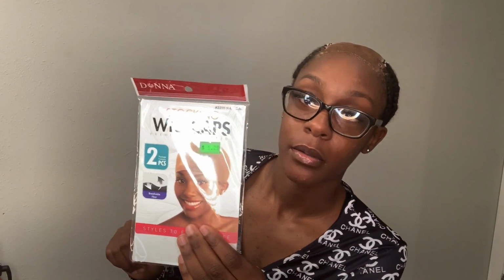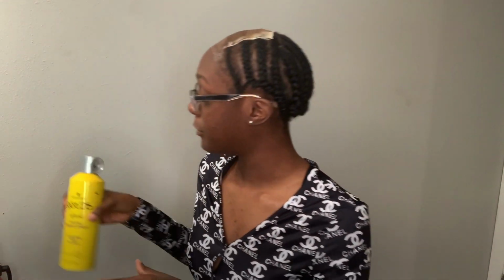HOW TO:CLOSURE LIKE FRONTAL INSTALL ON MYSELF (MELTED LACE)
Thank y’all for watching i hope y’all enjoyed my video be sure to tell me what y’all think in the comments section below more you want to see and thank y’all again for getting us to 5k subscribers on the road to 10k

Product used
-Ghost Bond glue
-Got2B glued spray and styling gel
-Tropical Roots foam and growth oil
-Natural color wig cap
-Needle and thread
-Scissors
-Hot Comb
-Flat irons

Make sure u watch it in HD it’s better!!😘

Gerald instagram-@selfmade_gman

OUR AGE❤️
Tahmia-21
Gerald-23